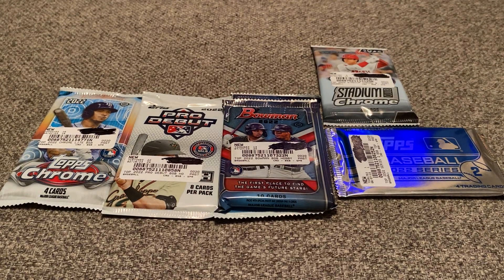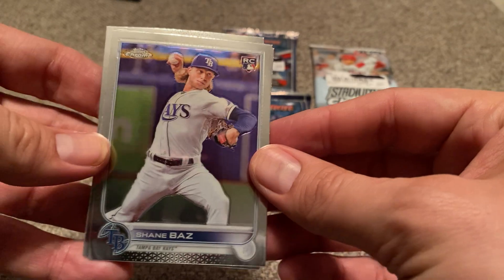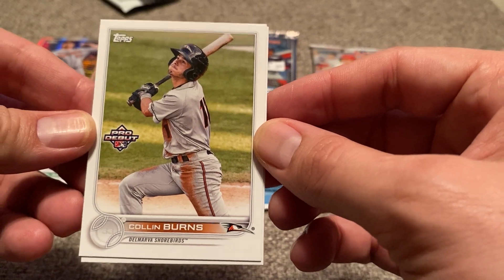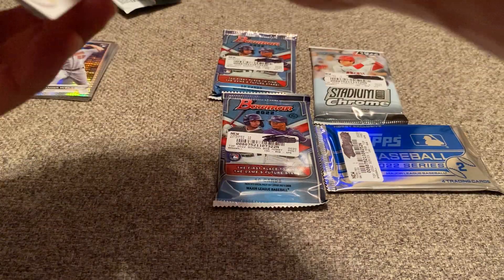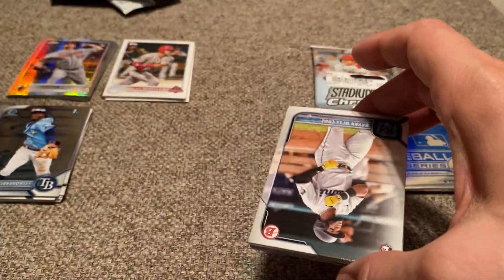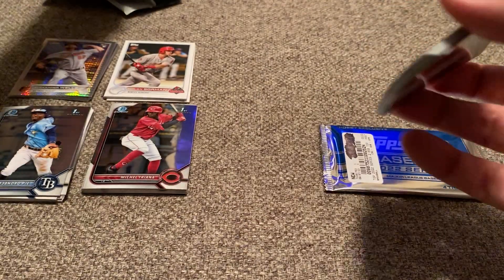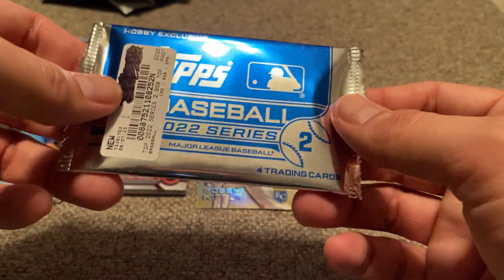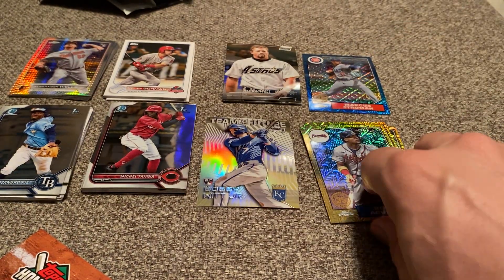Homemade Boombox: Random Hobby Pack Opening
In this video, I open a homemade boom box. I put together from random hobby packs. I picked up at a store.